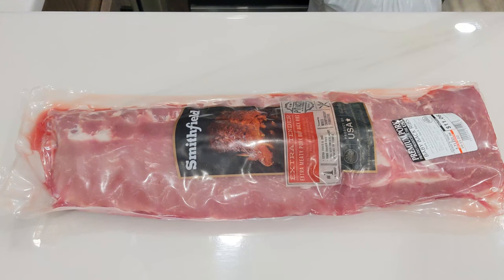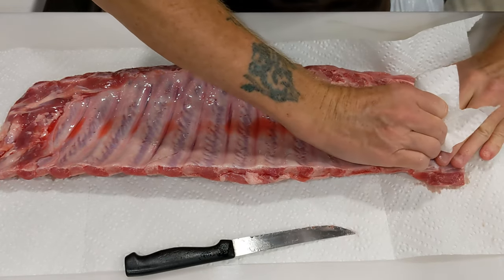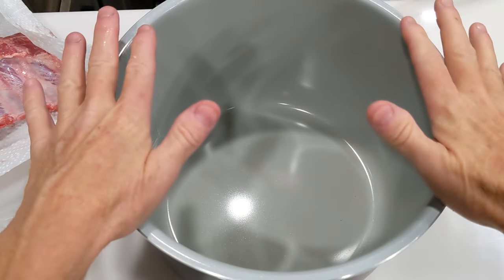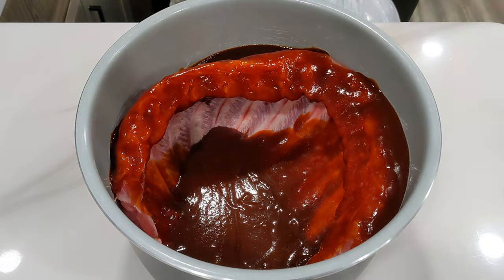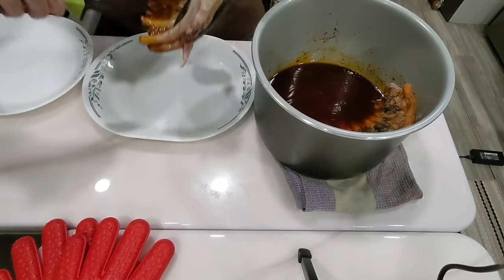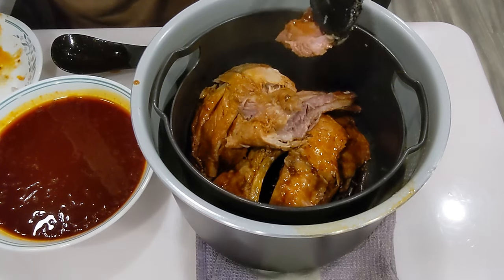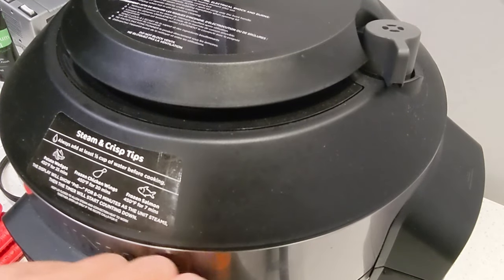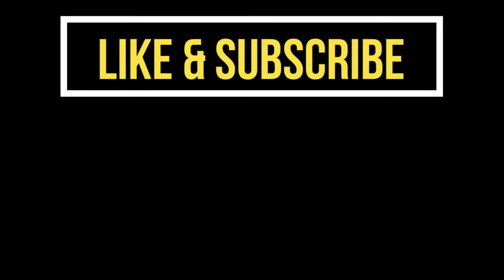How to Cook Baby Back Ribs in The Ninja Foodi That Will BLOW YOUR MIND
Today we cook an entire rack of baby back ribs in the Foodi
So delicious, so tender, so aromatic this will BLOW YOUR MIND!

Ninja Foodi